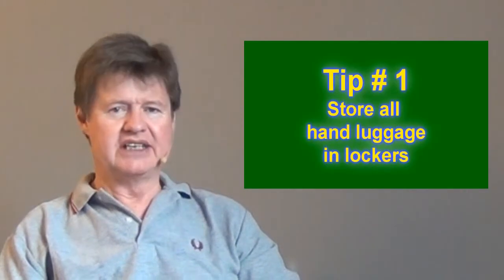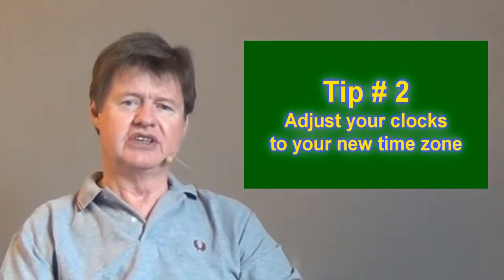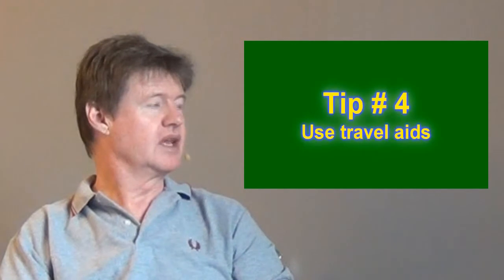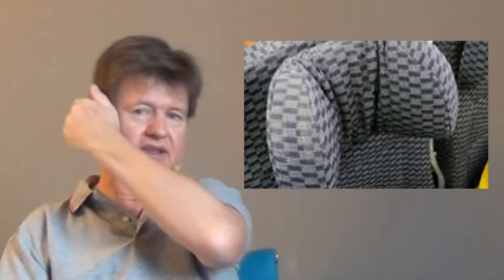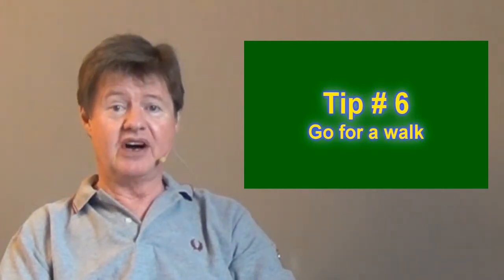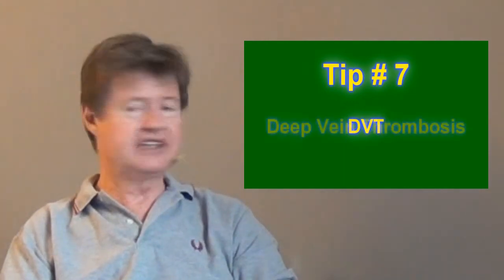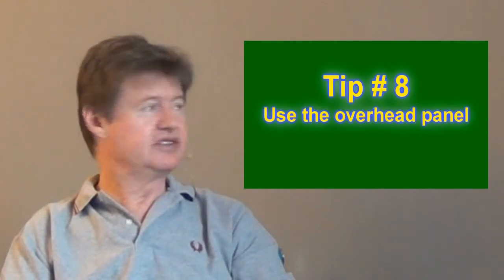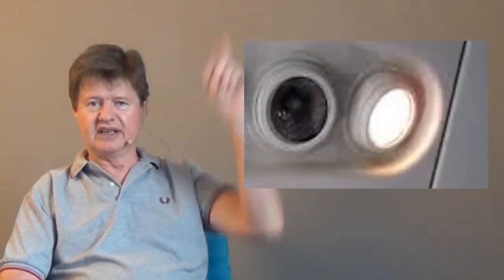Travel Tips #2 - On board - for Everyone (as well as people with minor disabilities)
I thought I would share some travel tips that I've used over the years as a disabled traveller. As a person with MS, travelling tires me out and I find I need to manage my stress and energy to suit.